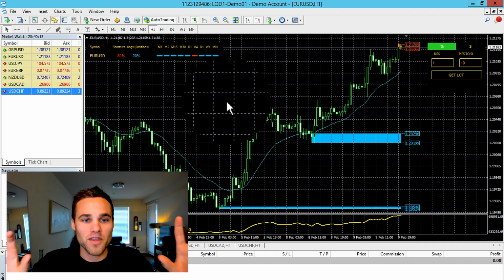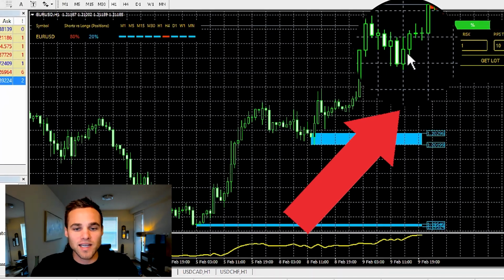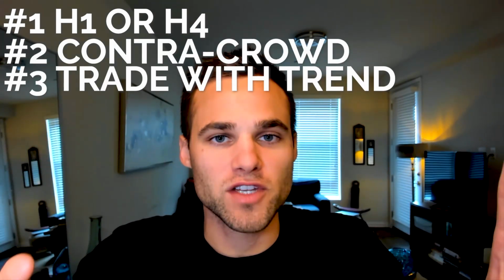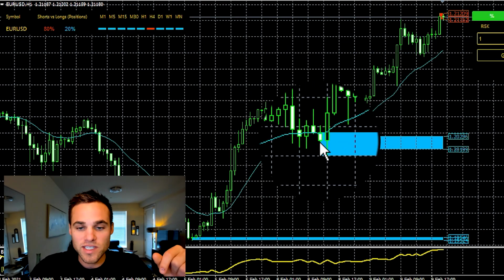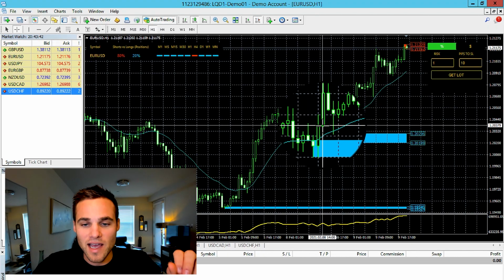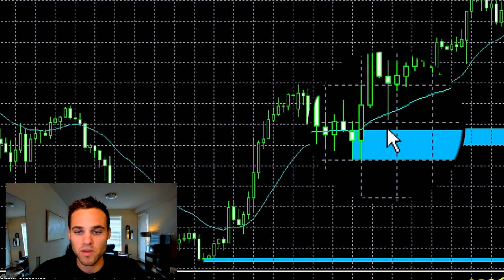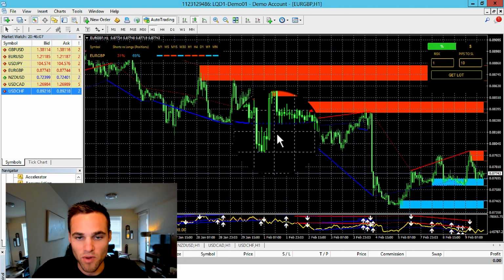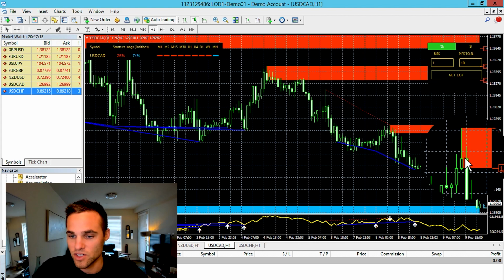Best Forex Trading Strategies For Beginners (Step-by-Step)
In this video Adam breaks down an easy forex trading strategy for beginners. This strategy will make forex trading for beginners a lot less confusing.

This may be the best forex strategy to use especially if you are looking to make your trading simple.

Some or all of the referenced trades may not be actual trades and instead could be hypothetical trades or simulated trades. Hypothetical or simulated performance is not necessarily indicative of future results.  Hypothetical performance results have many inherent limitations, such as the costs of commissions or other fees.  Because the trades underlying these examples may not have been actually executed, the results may understate or overstate the impact of certain market factors, such as lack of liquidity.  Simulated trading results in general are also designed with the benefit of hindsight, which may not be relevant to actual trading.  Hypothetical trading does not involve financial risk, and no hypothetical trading record can completely account for the impact of the financial risk of actual trading.

The performance referenced in any testimonial may not be representative of all reasonably comparable accounts, and although Blue Edge believes the information contained in the testimonial is accurate and reliable, Blue Edge has not independently verified the accuracy.